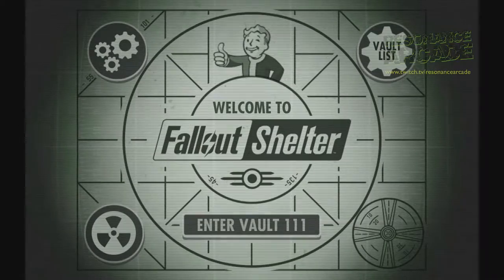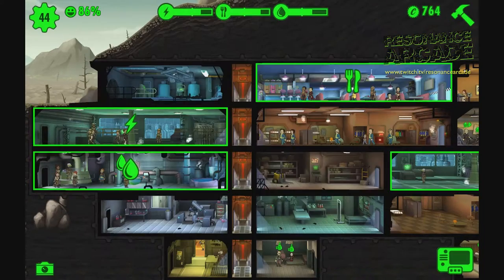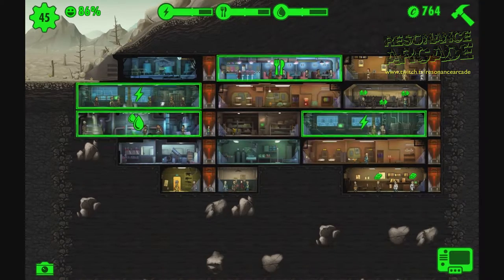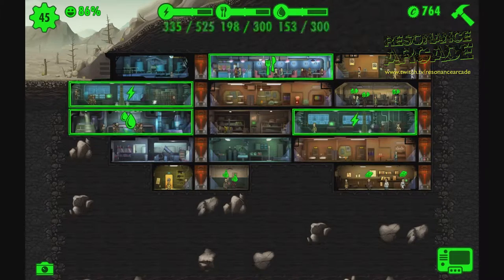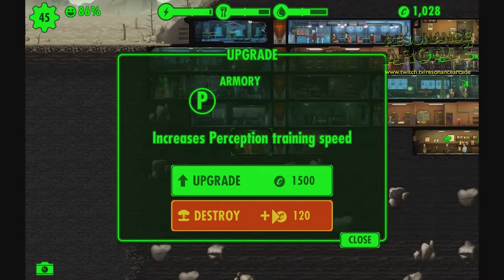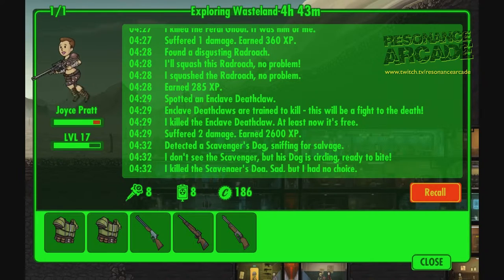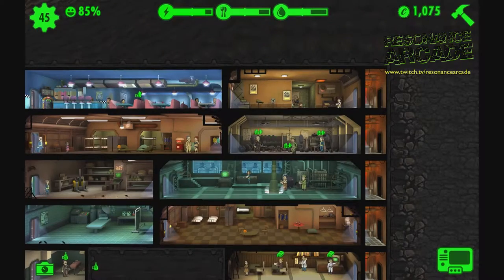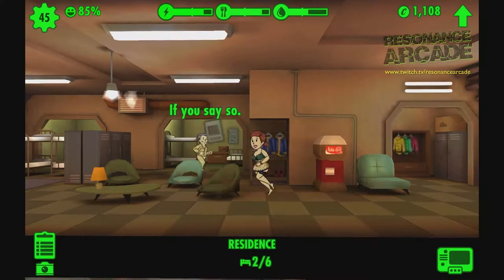Fallout Shelter Review [Android 1080p]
Chris takes a look at Fallout Shelter, a casual mobile game set in the Fallout universe, by Bethesda Game Studios.

UPDATE: Since posting this review, Chris has experienced a game-breaking bug that irrecoverably deleted his 6 week-long save. Players beware!

==People==